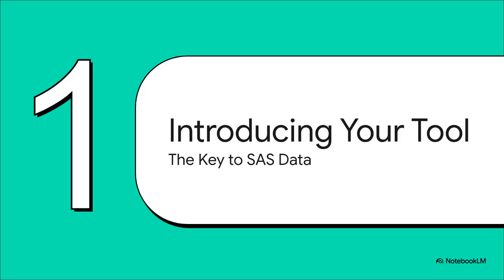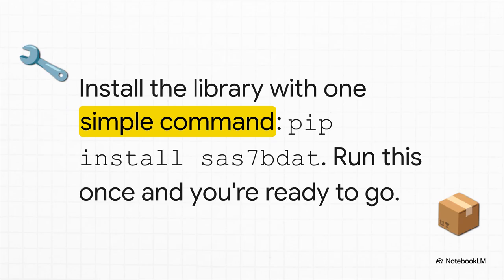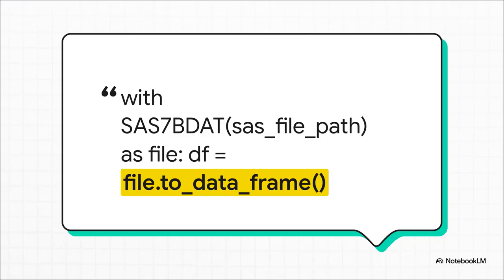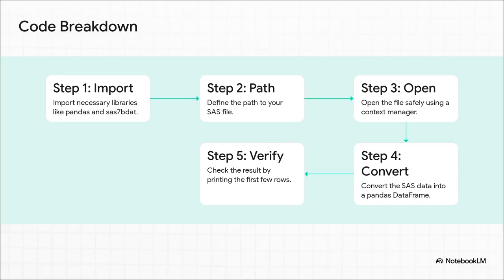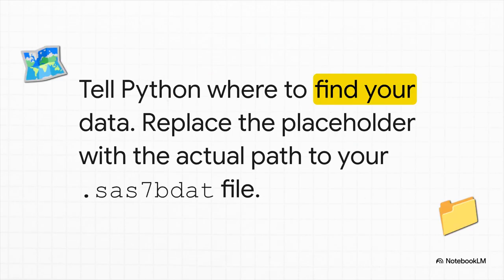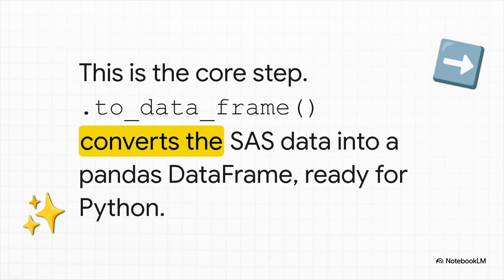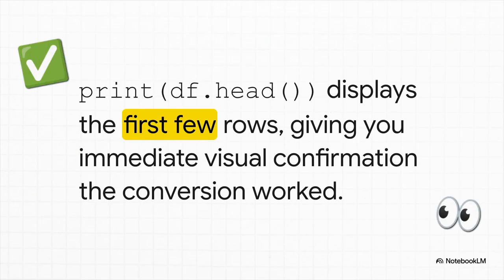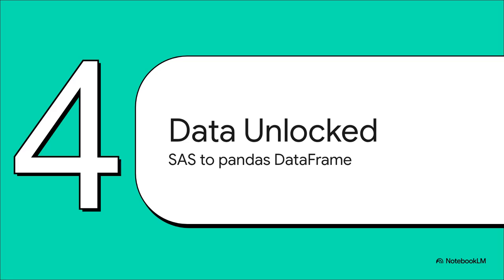From SAS to Python